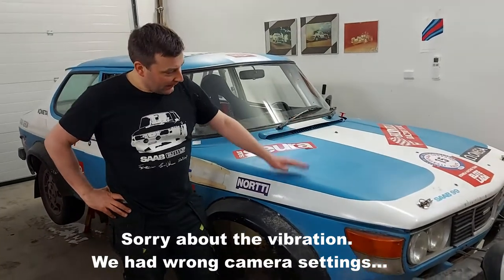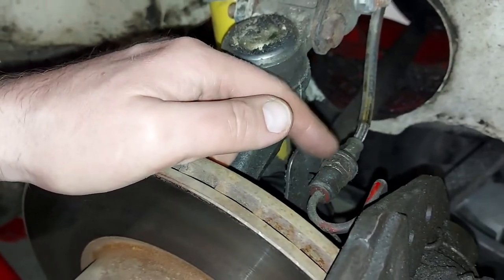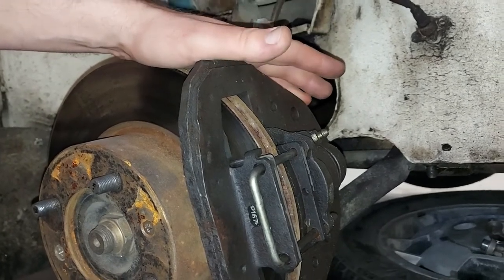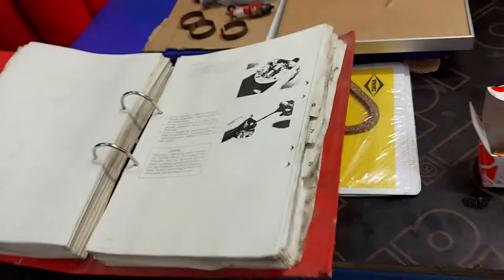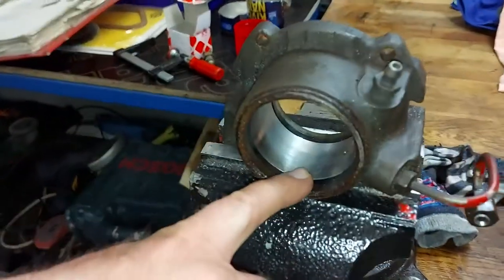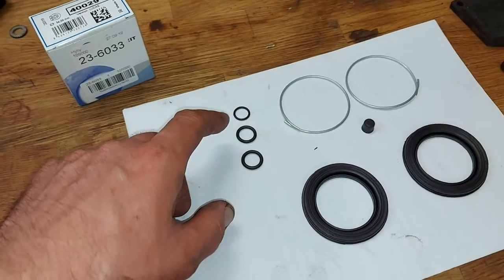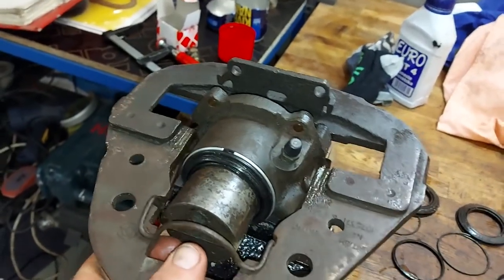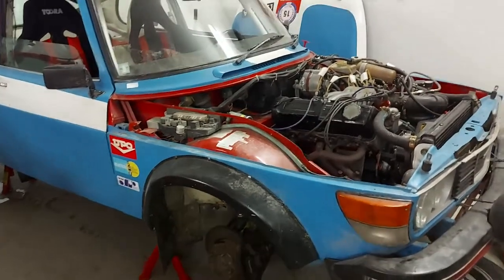Saab 99 ems historic rallycar | New gaskets to the brake caliper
I noticed some major leaks in the brake caliper when I was bleeding the brakes. I just got a repair kit for it. Time to fix the brakes of our Saab 99 EMS.

1. Send this video to a friend who may like it or post it in a motorsport group on social media. Sharing is caring. =)

3. Drop a comment on what you want next video to contain.